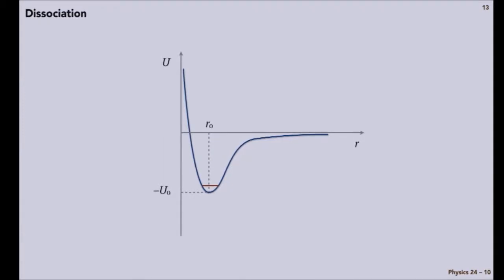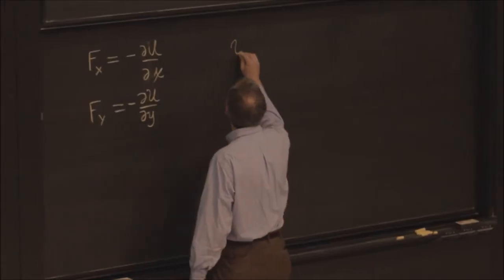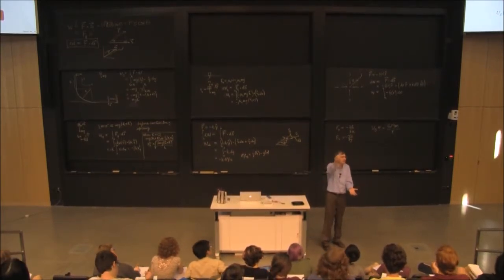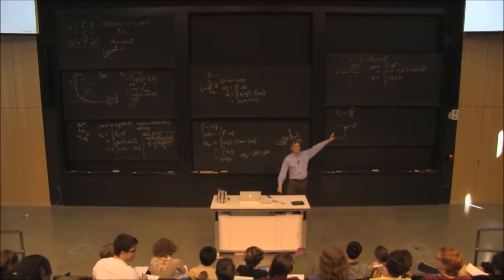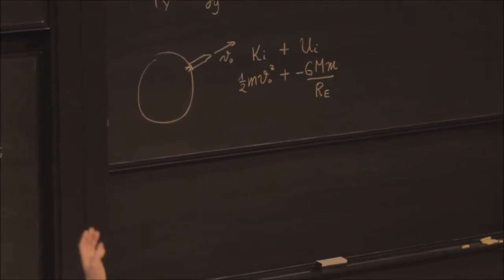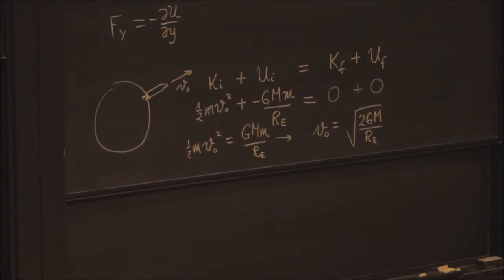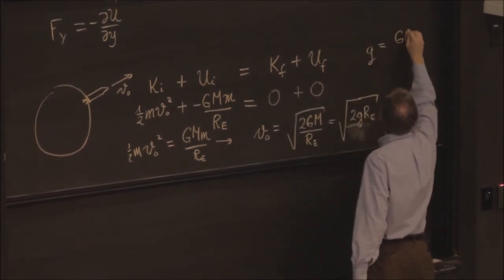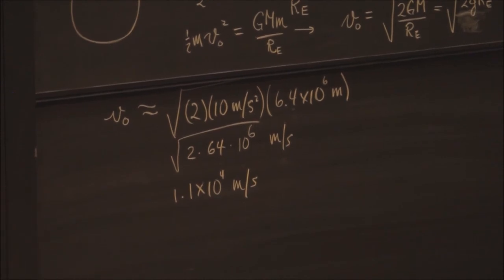Lecture 10.12 - Gravitation